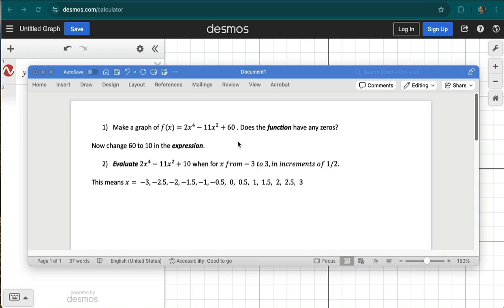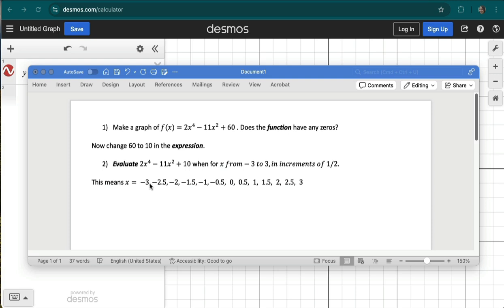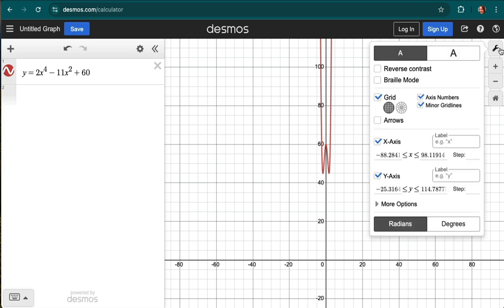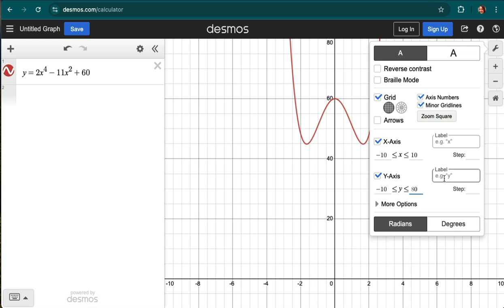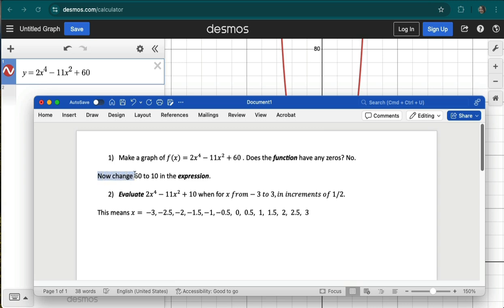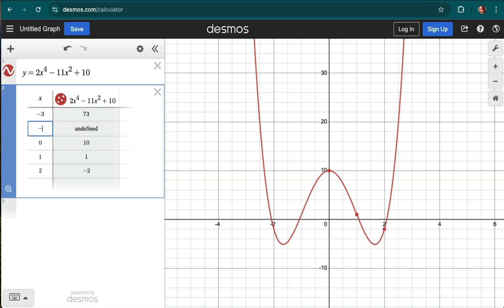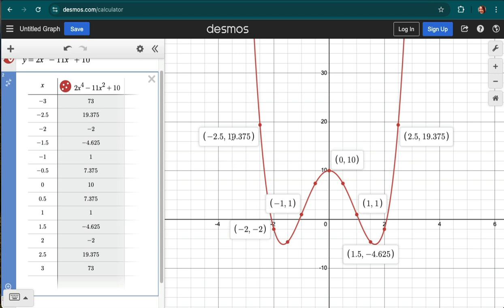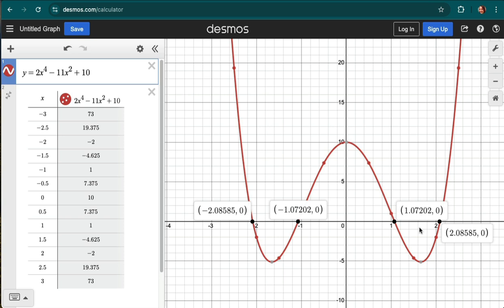EZMathTV Polynomials in Desmos and Graphing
There are lots of math videos but it's hard to find videos that teach math using online tools such as wolframalpha-dot-com and desmos-dot-com. My goal is to make precalculus math, applied math, and statistics easier and more relevant, using applications and examples demonstrating how problems can be solved using online graphing calculator tools, mathematical calculators, and/or a spreadsheet application such as Microsoft Excel. I hear from students frequently that they learn better when they are shown how, and when they have a visual experience. Anyone can learn math!